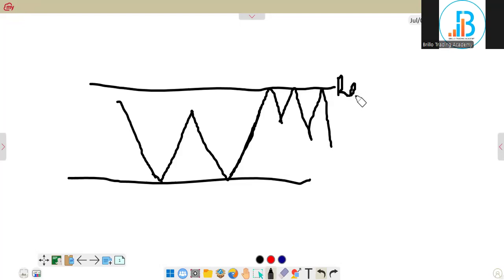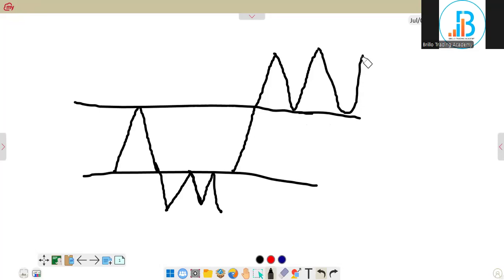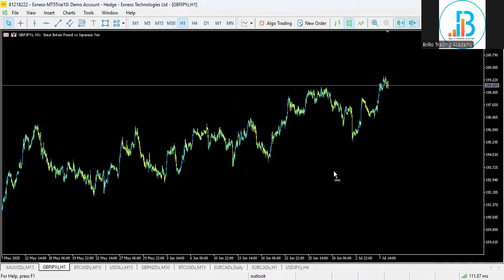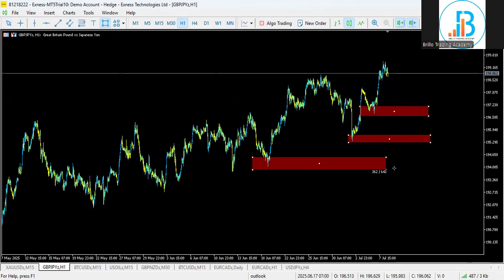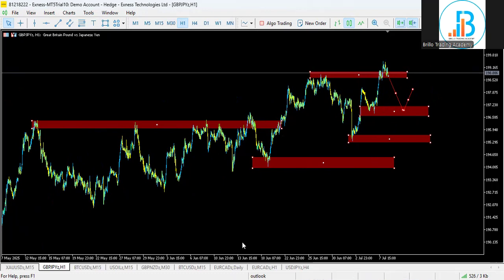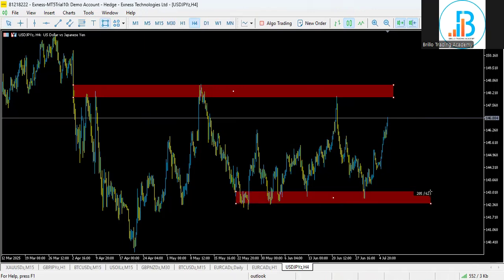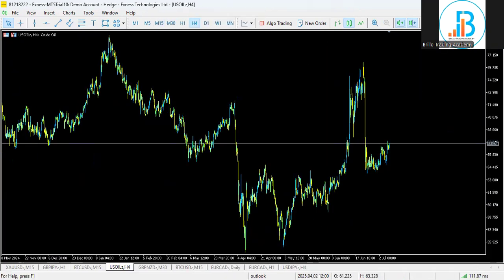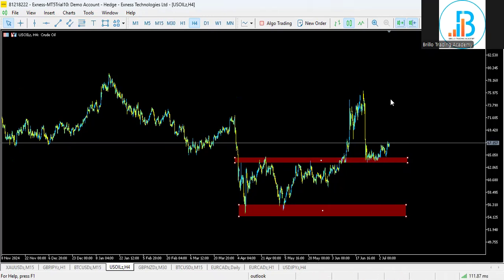Support and Resistance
This Tutorial covers everything you need to know about forex support and resistance level